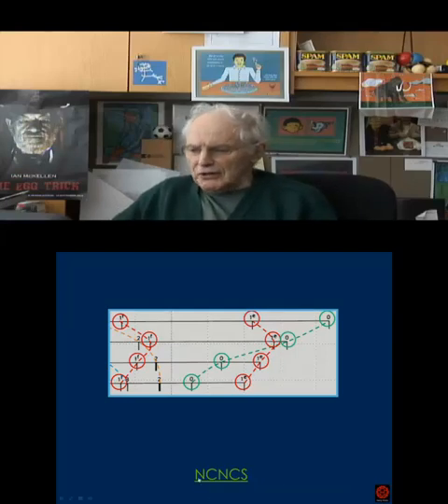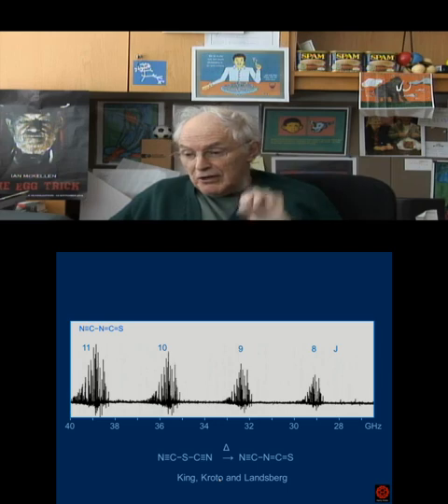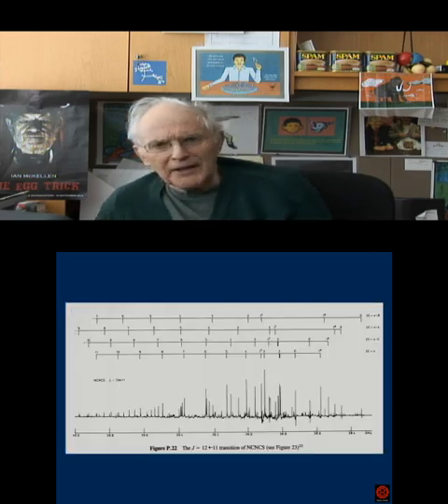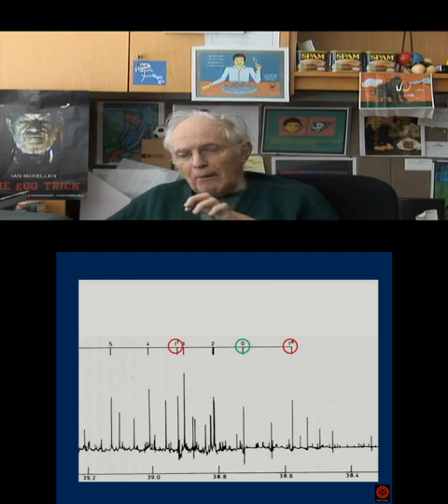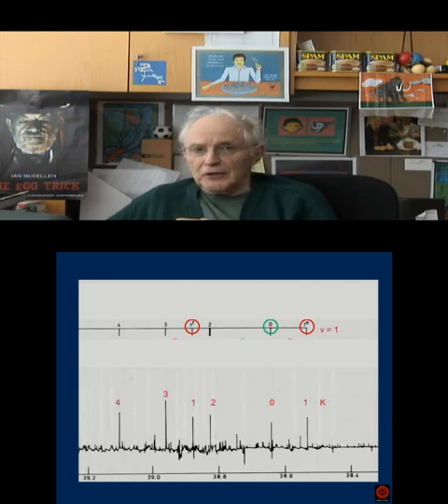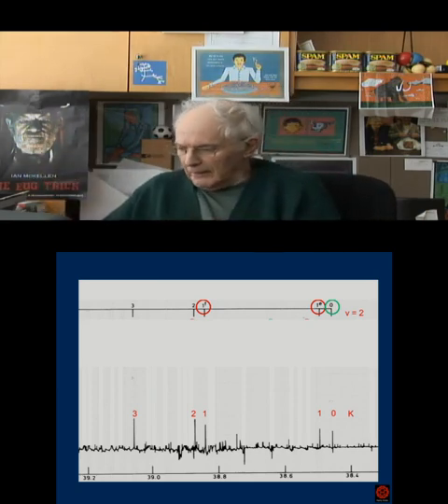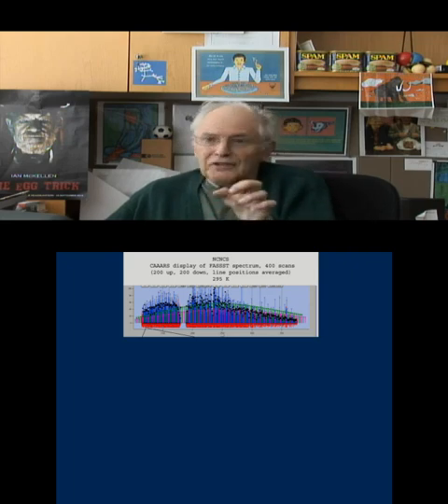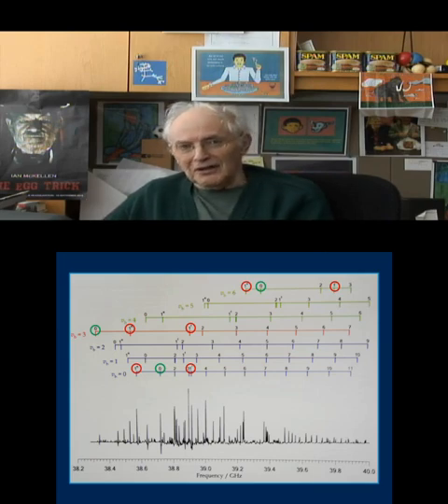Microwave Spectrum of NCNCS - Harry Kroto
This video is presented by Harry Kroto. It was originally published in March 2015.